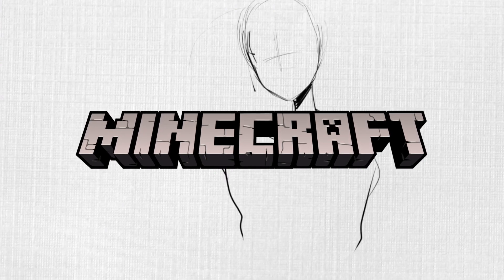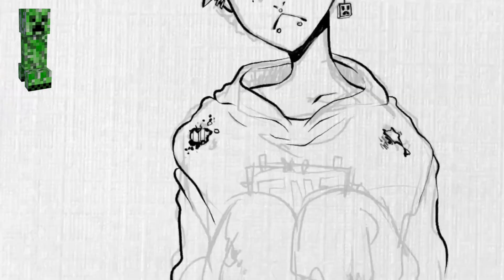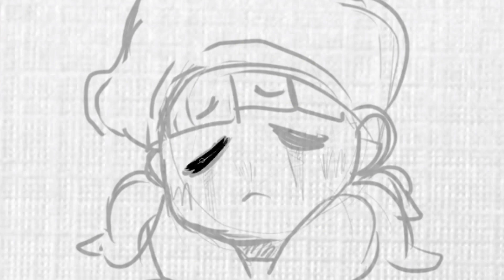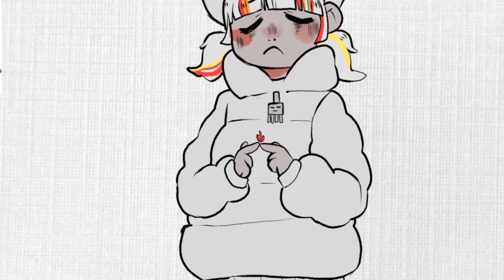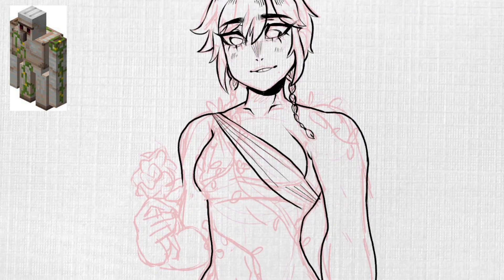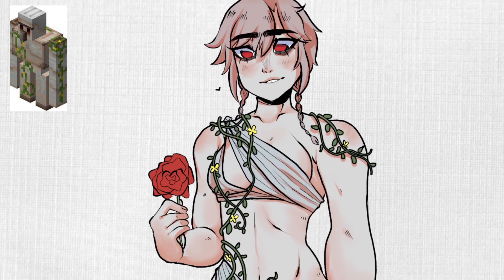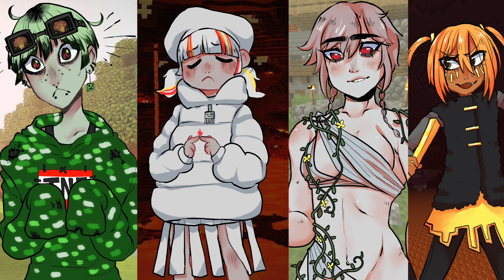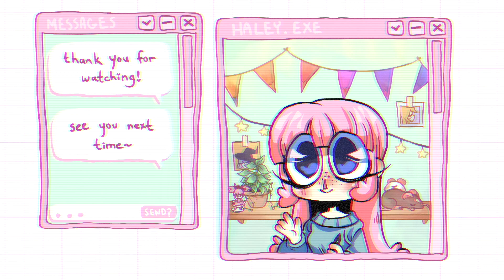IF MINECRAFT MOBS WERE HUMAN [drawing creeper, ghast, blaze + more]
feat. me admitting that in college I had such a crushing Minecraft addiction I had to quit it cold turkey until finals were over.
Let me know what you think of my humanizations! From a tiny enby Ghast to the giantess beefcake Iron Golem...this was fun for me .w.